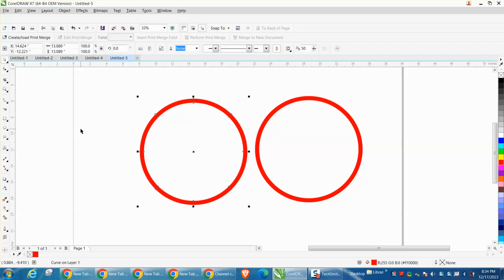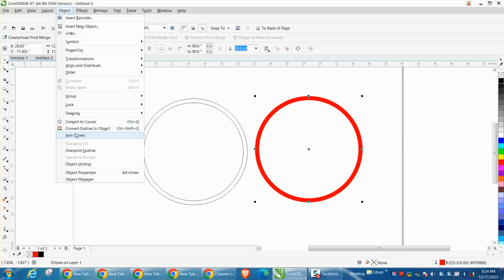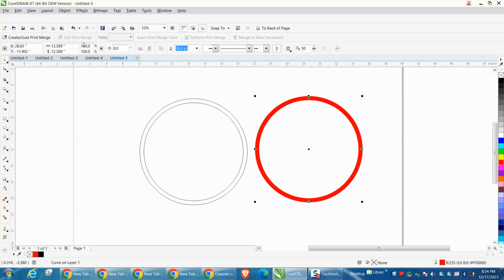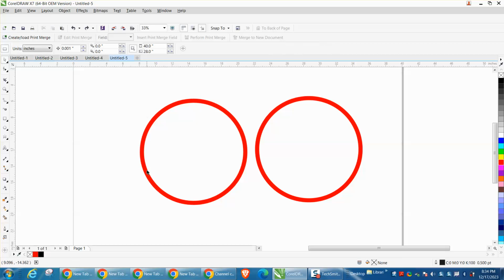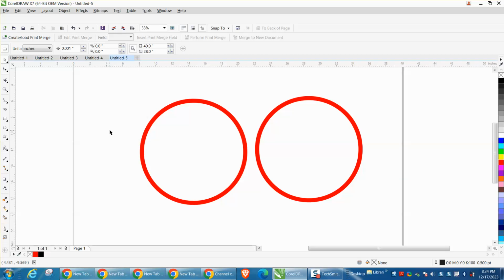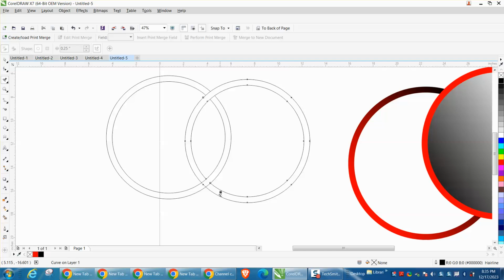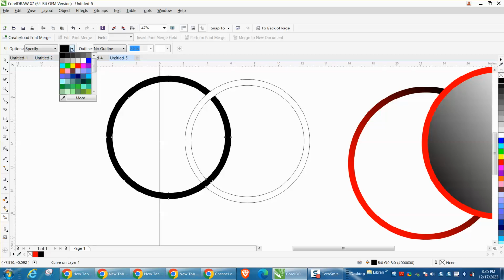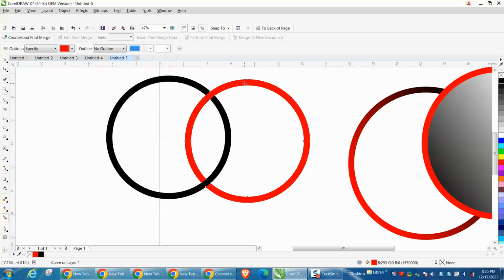Corel Draw Tips & Tricks Convert to a Curve VS Make the line a Object